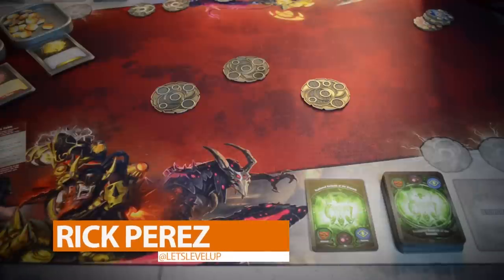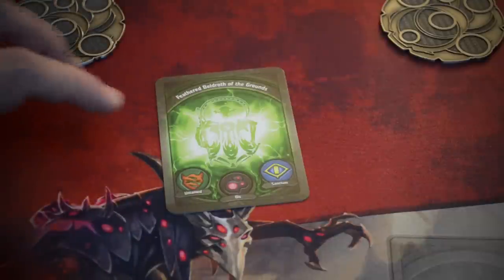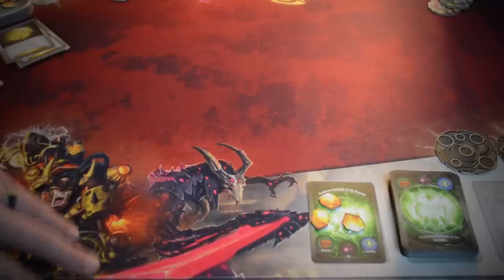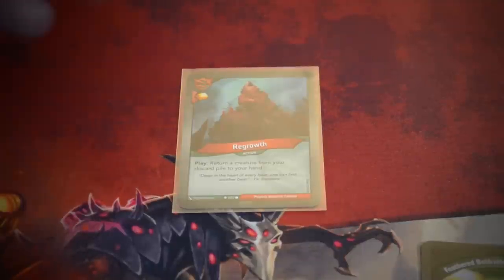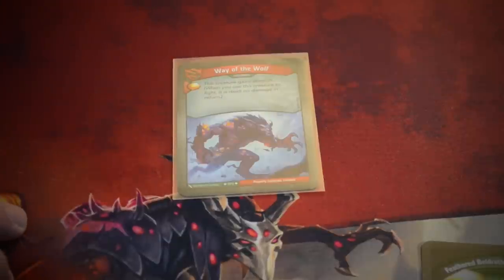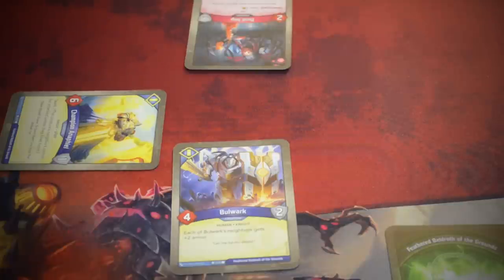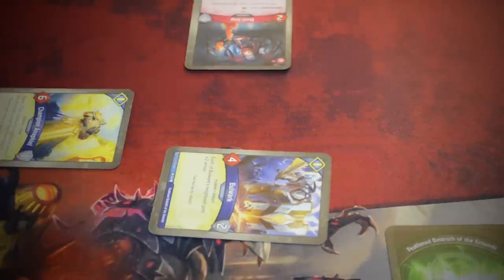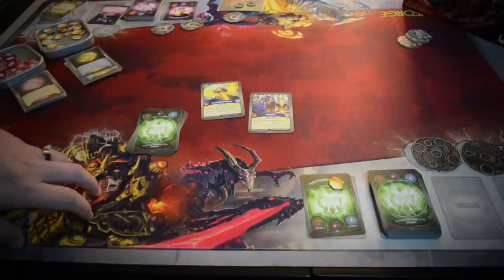Keyforge Tips and Tricks - 00 - New Player Overview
Keyforge is a Unique Deck Game by Fantasy Flight Games and Richard Garfield.  This is an awesome new competitive card game with an extremely low buy-in.  This video will hopefully help new players.  In it, we go over the round structure and the different types of cards in your deck.